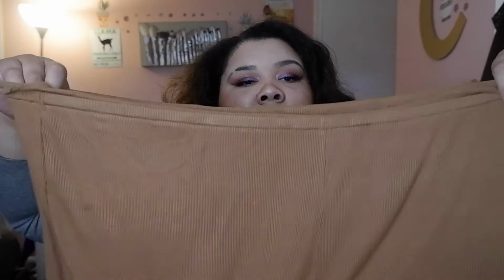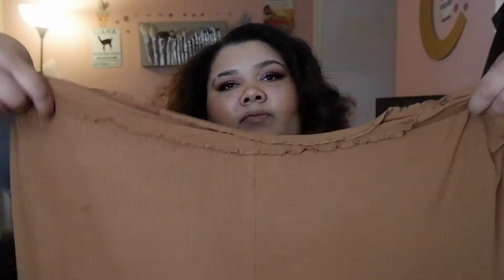Birthday Rebdolls Haul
~Open~
Items Mentioned :